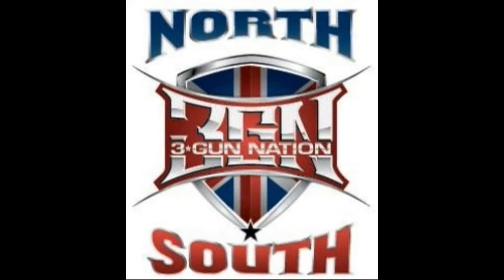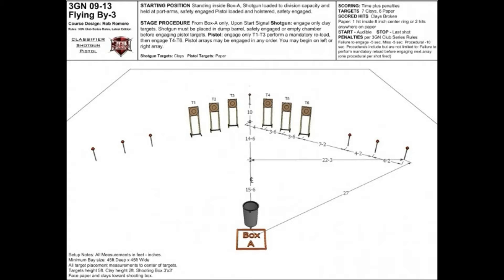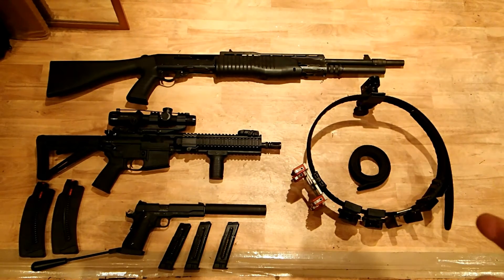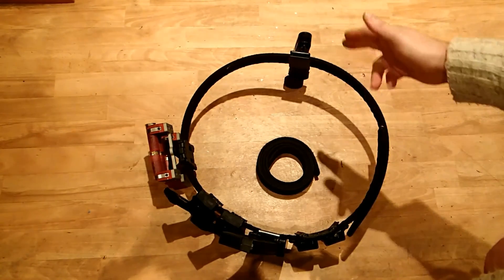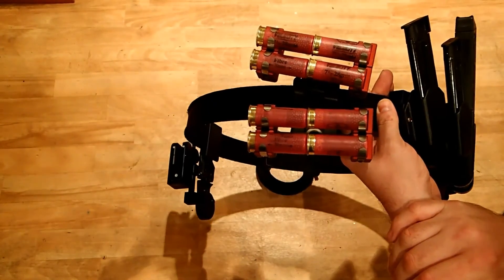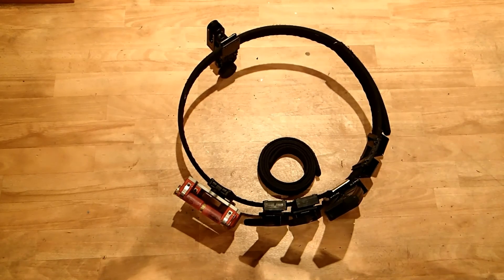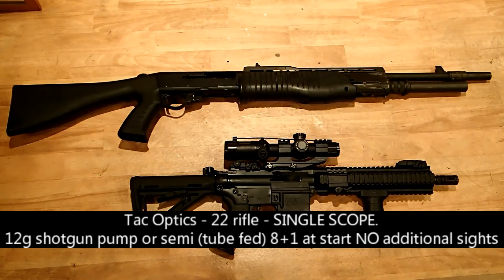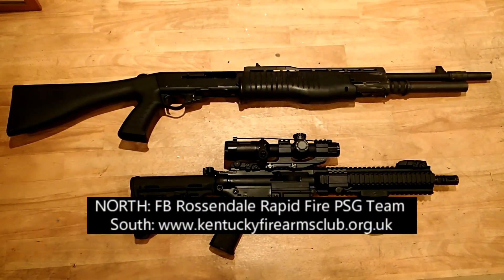North Vs South 3 Gun nation UK Kit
By Popular request we have put together a video on 3 Gun Nation matches in the UK